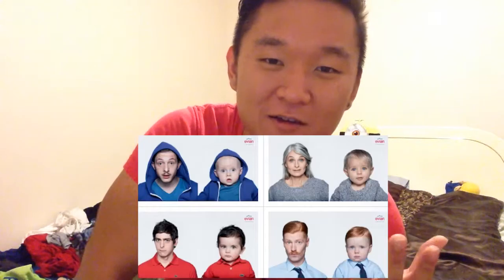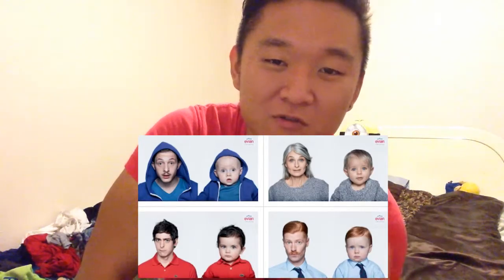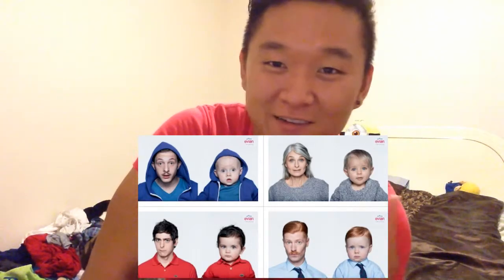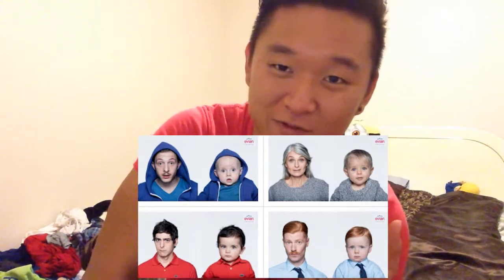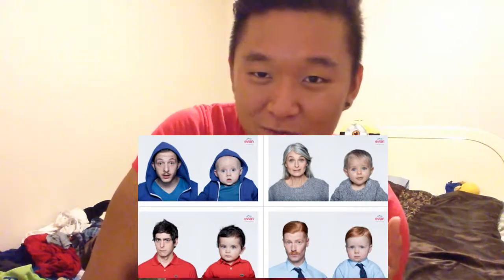MMS #32: Yummy Fruits & Dancing Evian Babies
The Mao Mao Show #32 with imjoeyzhou